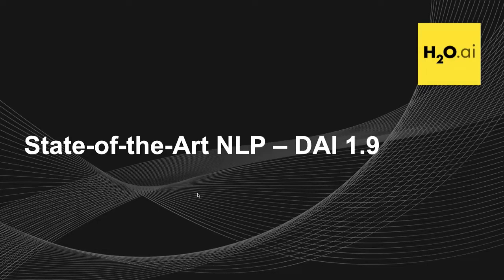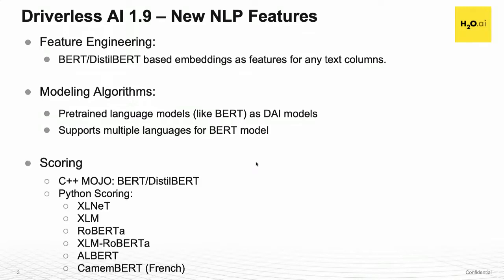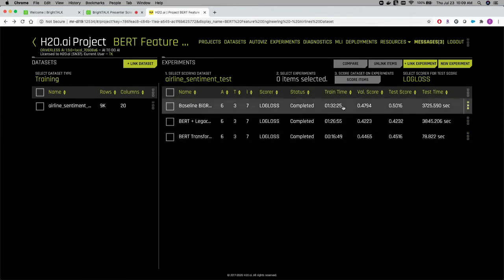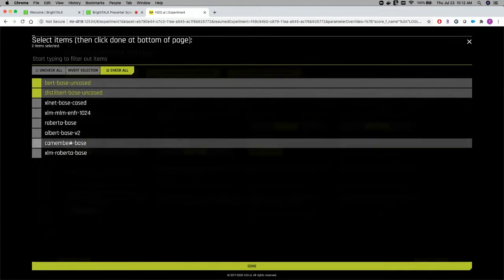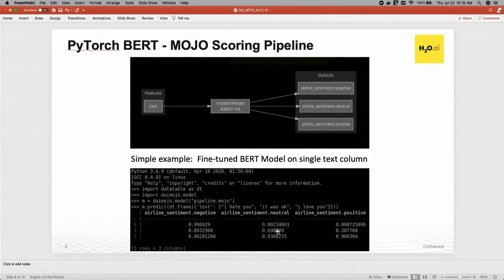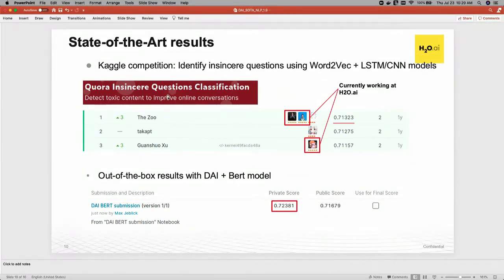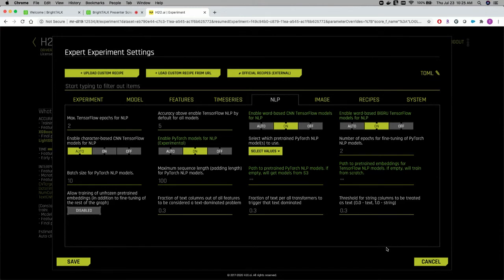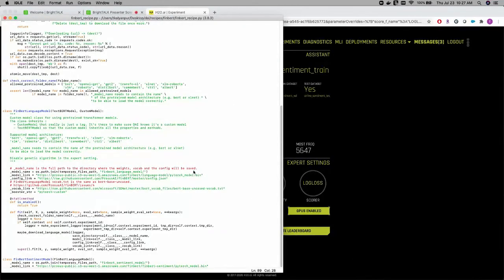State of The Art NLP Models in H2O Driverless AI 1.9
H2O Driverless AI brings the best practices of the world’s leading data scientists to your team to build high-quality production-ready models in hours, not weeks or months. Driverless AI users can now use state-of-the-art contextual pretrained language models for their text related datasets. Advanced or novice data scientists can build models like BERT, DistilBERT, XLNET, Roberta with the power of full Driverless AI automation.

In this webinar, you will learn about:
- NLP features in Driverless AI 1.9
- Demo of how to use BERT like models as modeling algorithms or for feature transformation
- Custom BERT recipes for domain specific problems

Presenters:
Sudalai Rajkumar (SRK), Kaggle Grandmaster and Data Scientist at H2O.ai
Maximilian Jeblick, Kaggle Master and Data Scientist at H2O.ai
Trushant Kalyanpur, Data Scientist at H2O.ai